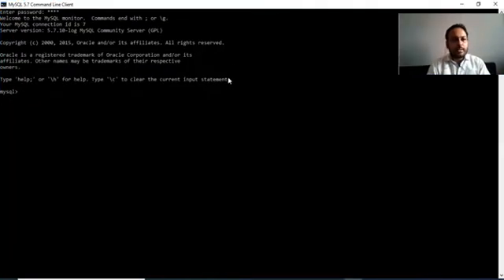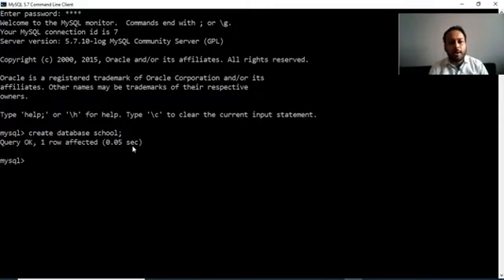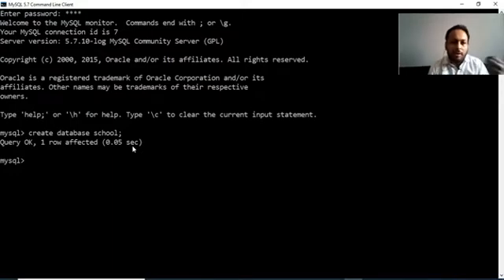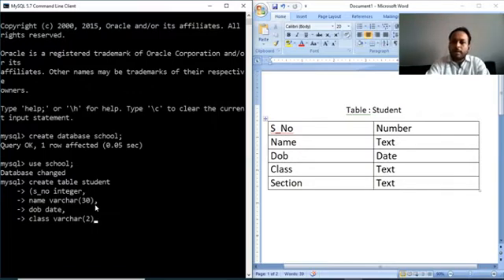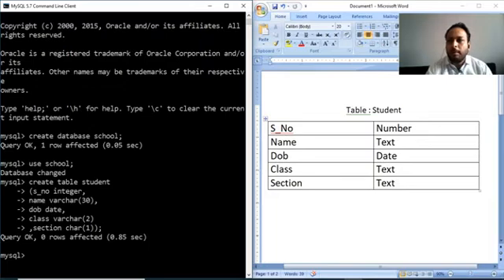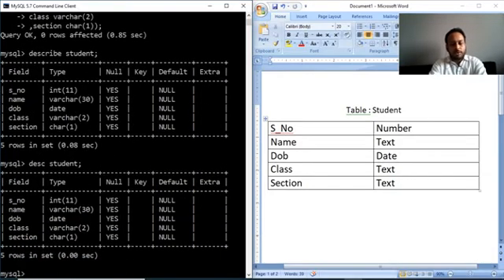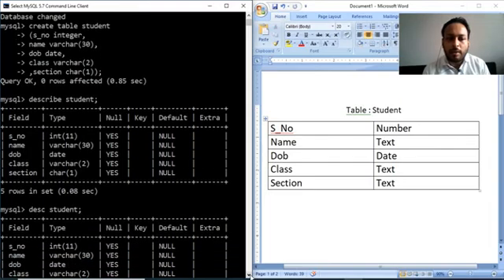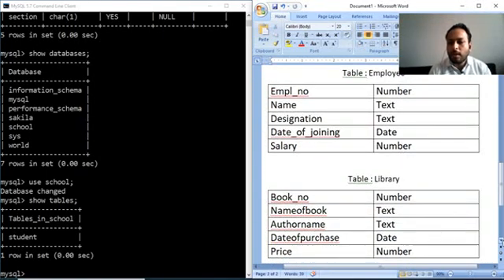Informatics Practices (IP) Class XI Ch-13 My Sql Introduction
Link to download MySql